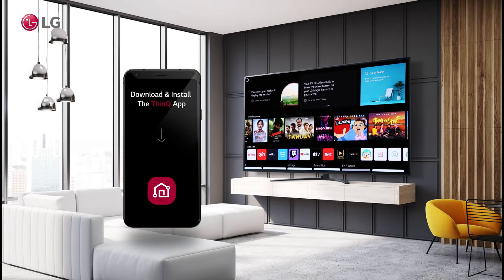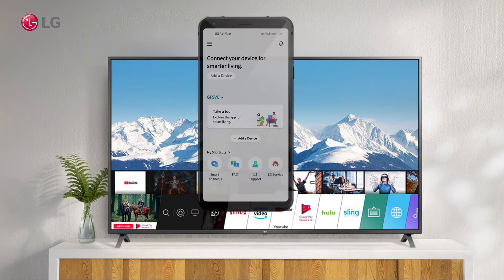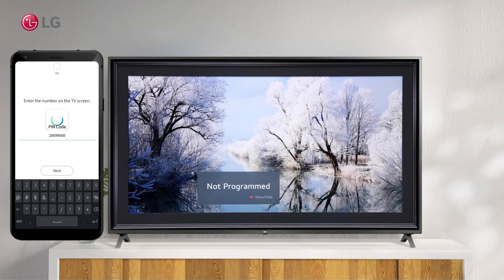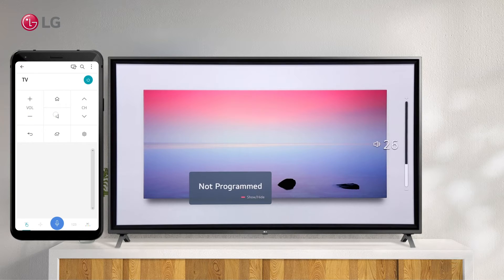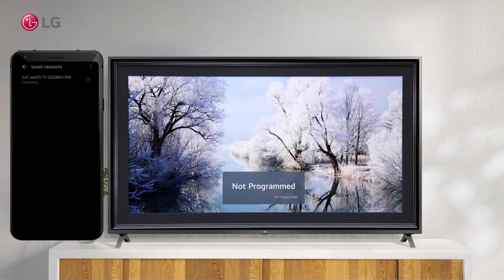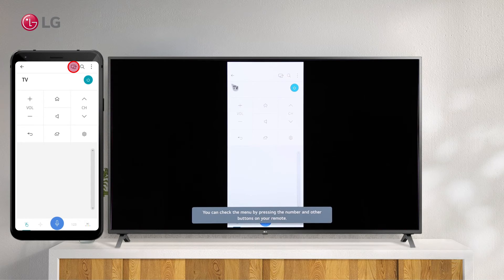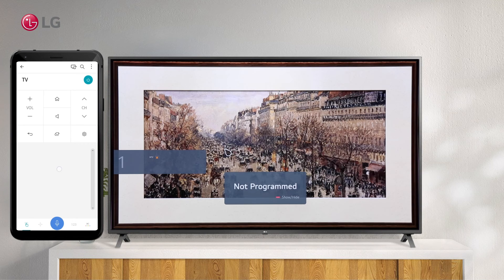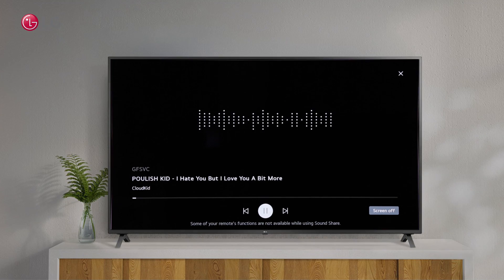[LG WebOS 6.0 TV] - How to connect Phones to LG Smart TVs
Discover how to share other android phones screen with LG Smart TV.